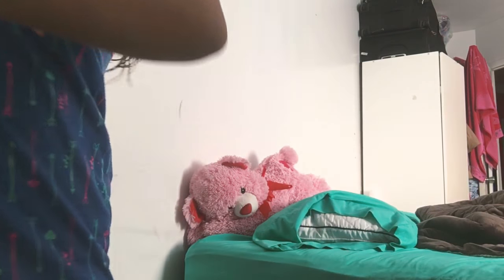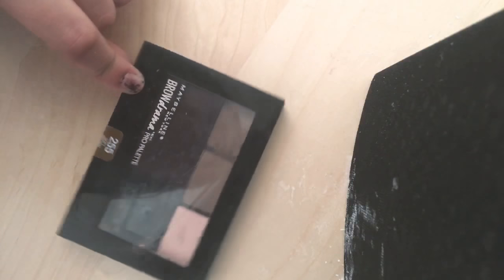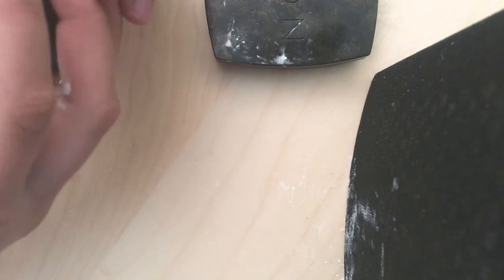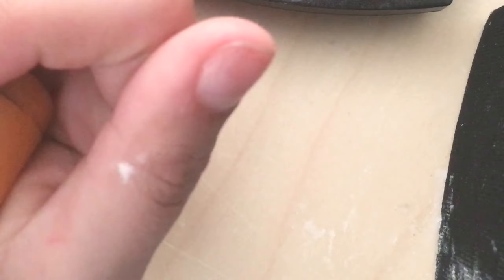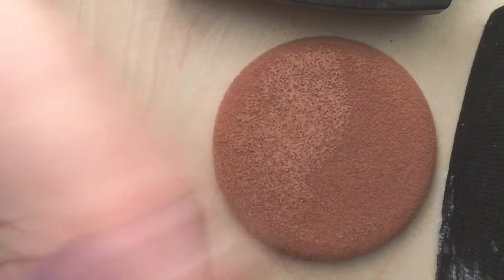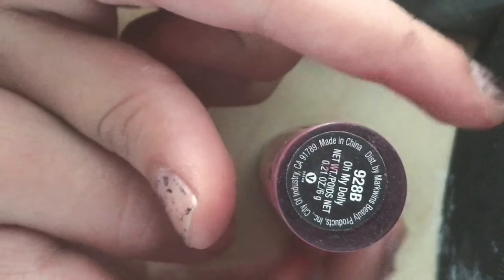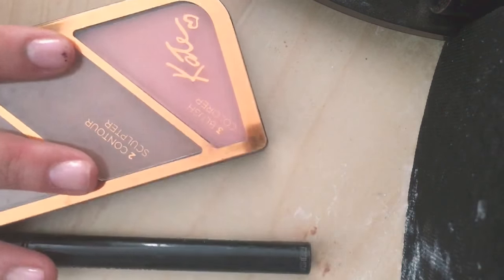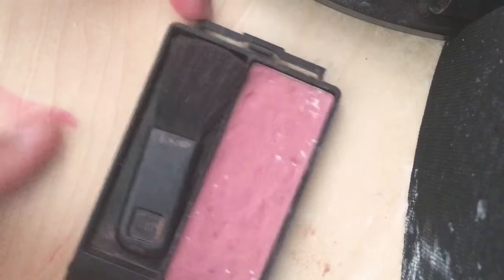Moms makeup collection